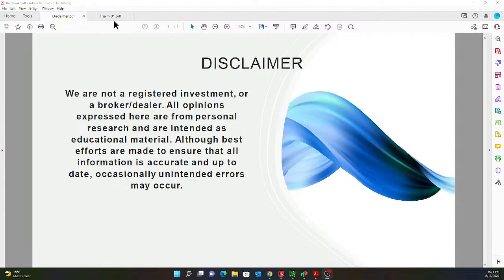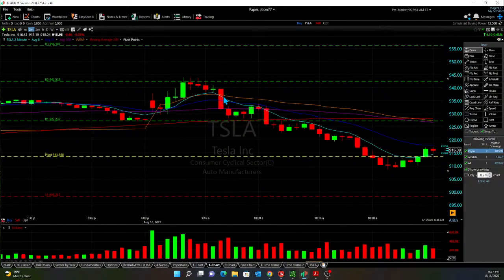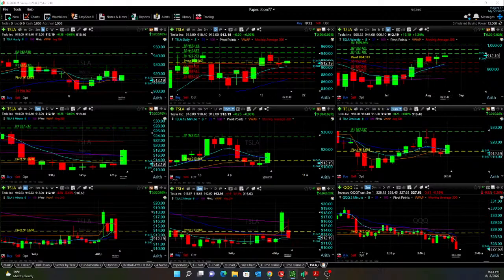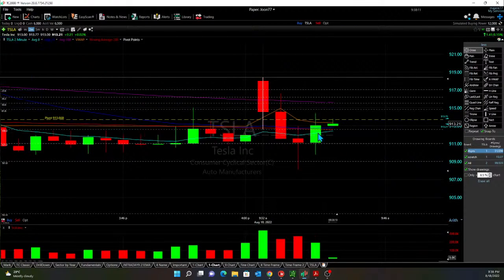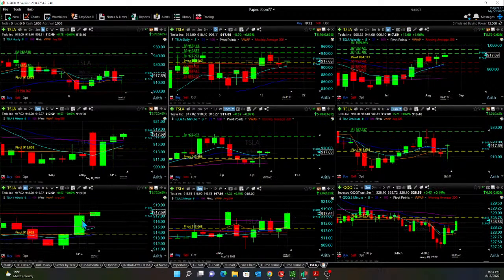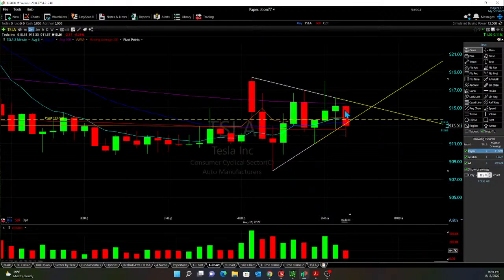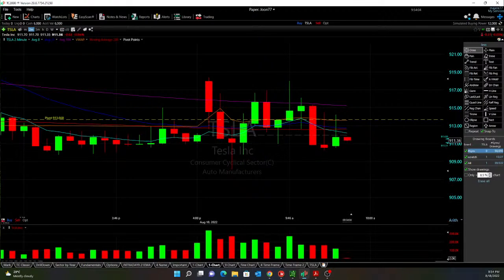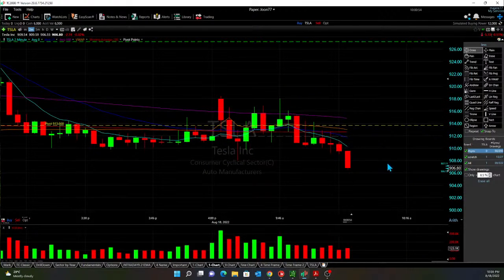Live Trading Day using Market Strategy 18/08/2022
Join us for an exciting day trading daily from 9:20 - 10am using our Market Strategy. Happy Trading makes money!